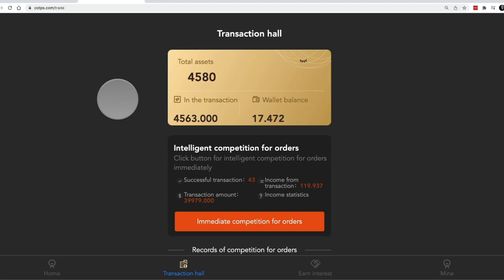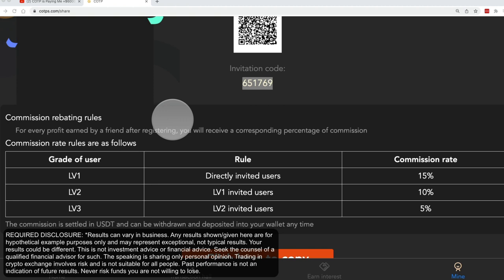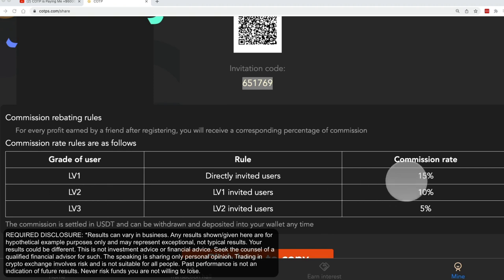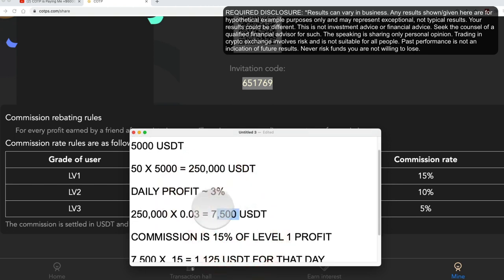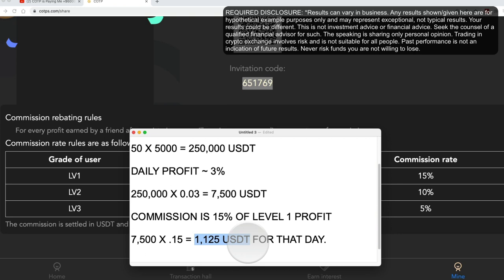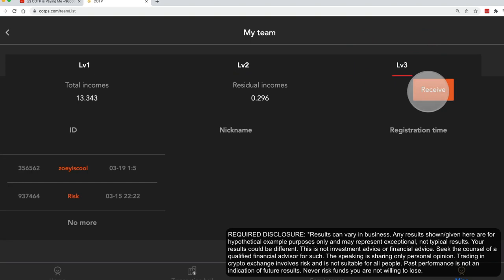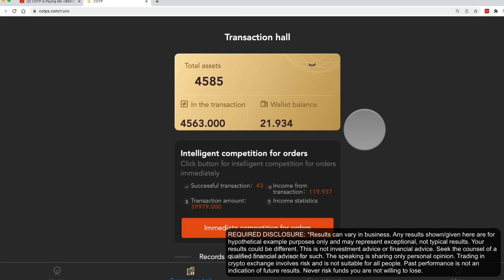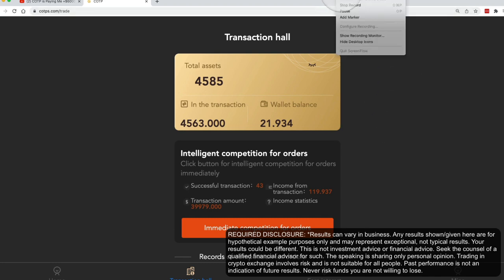Understanding the COTPS Referral Program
Earning Passive Income Has Never Been Easier
Get Paid in Crypto to Click A Few Buttons Daily.